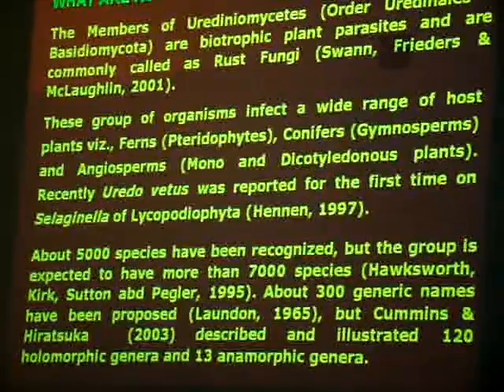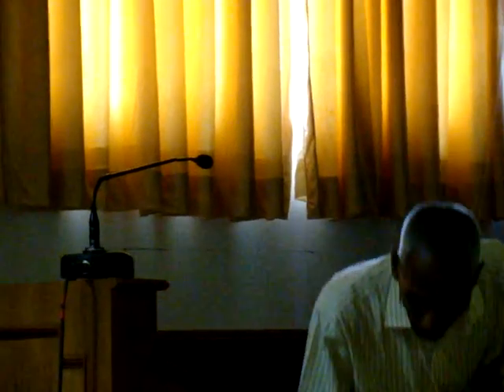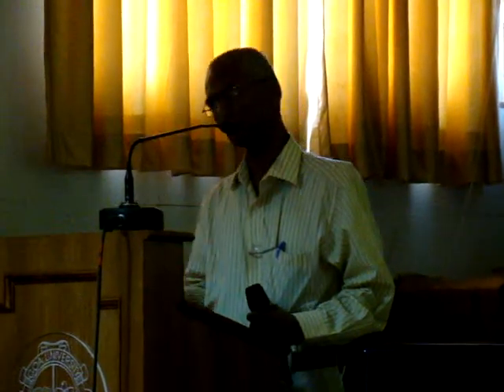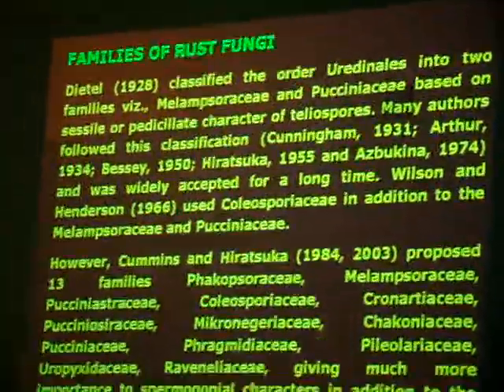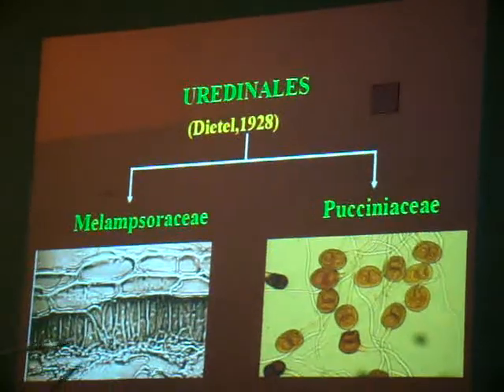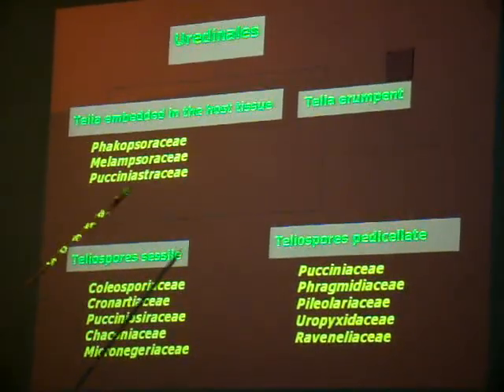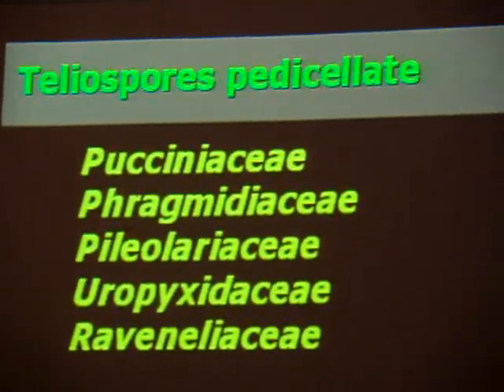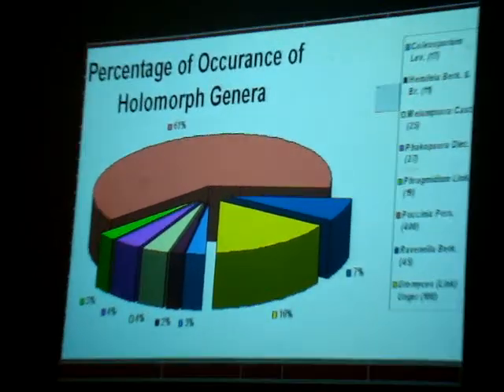Rusts demystified by Prof. Bhagyanarayana of Osmania University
he spoke from his heart